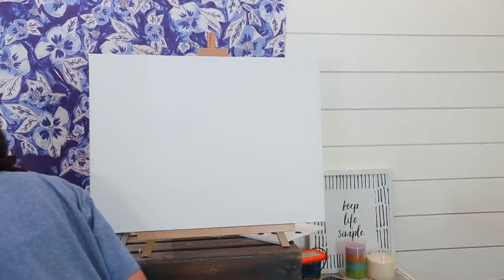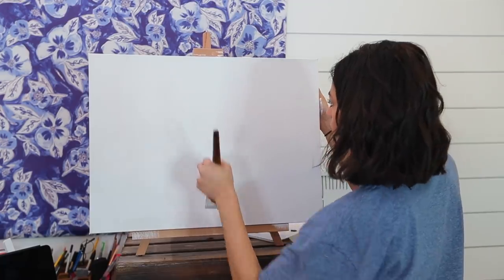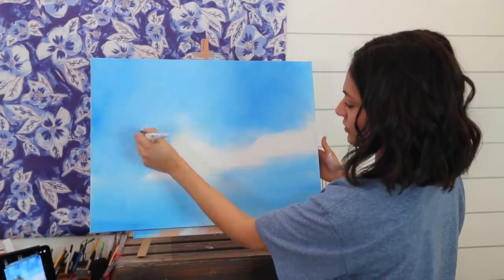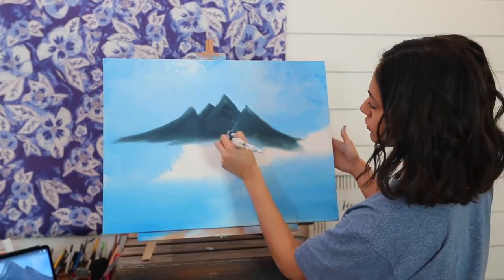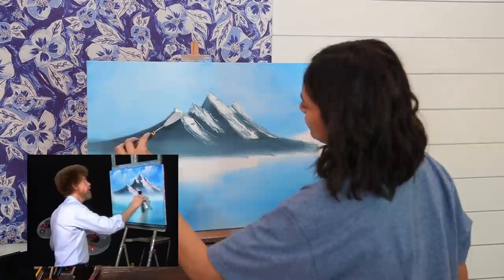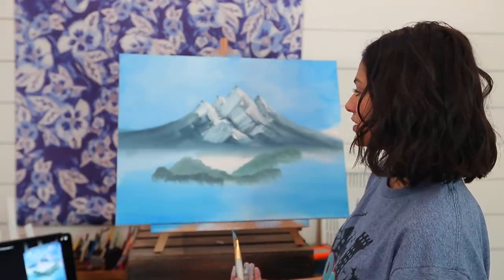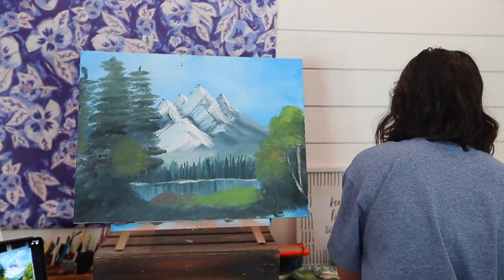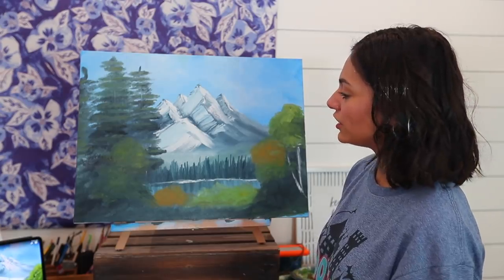Following a Bob Ross Painting Tutorial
Hi friends! Today I am trying to follow a Bob Ross painting tutorial aaaand.. its' an interesting journey LOL.
Enjoy & I love you!

Xx
Beth